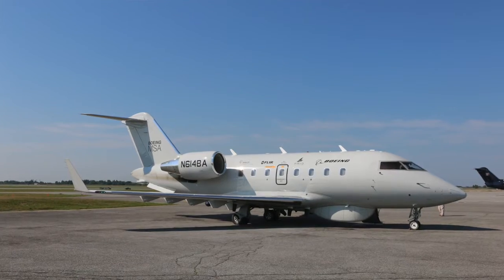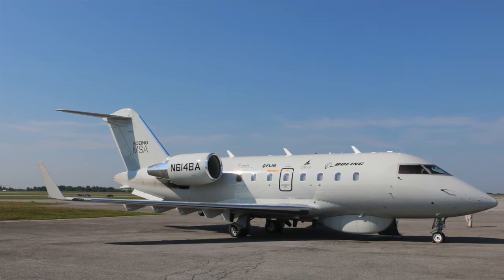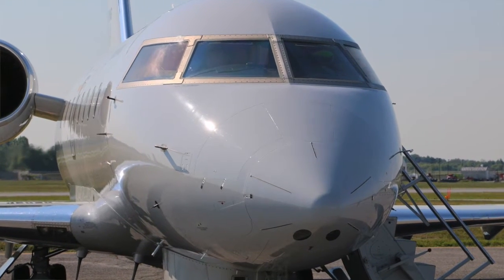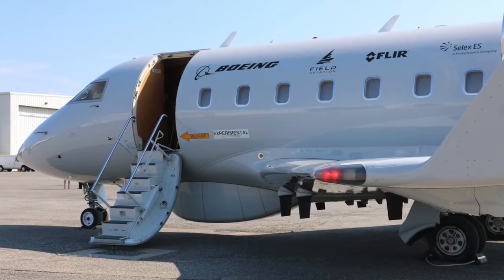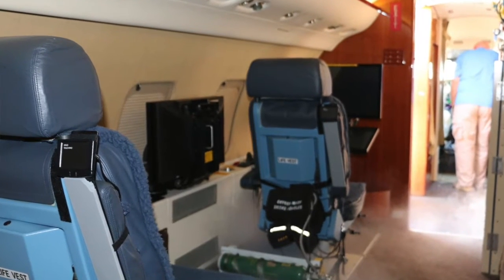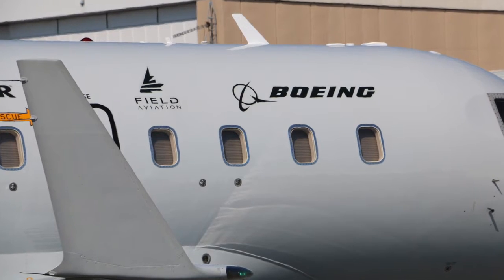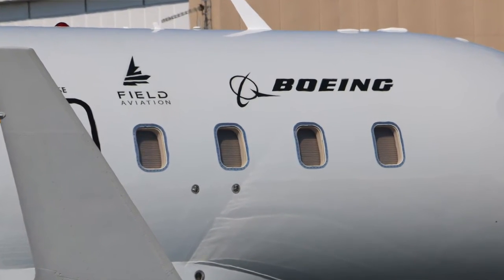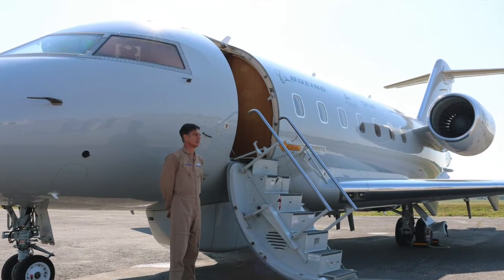Boeing MSA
Canada is currently using the CP-140 Aurora for MSA purposes, along with a host of other uses. And although the Aurora has served the country well, it has also done so for decades. The government has invested a considerable amount of money to modernize a select number of aircraft in this fleet, and it anticipates that the Auroras will be able to hold-out until they hit the half-century mark, sometime between 2025 and 2030.
This is where Boeing’s MSA comes in. Boeing isn’t promoting the MSA as a replacement for the Auroras; they have another aircraft — the P-8 Poseidon — which could be fielded in a replacement competition if the company chooses to do so. The MSA is an aircraft that could operate in cooperation with the Auroras, offering advanced, proven ISR capabilities already fielded on American P-8, AWACS and AEW&C aircraft.